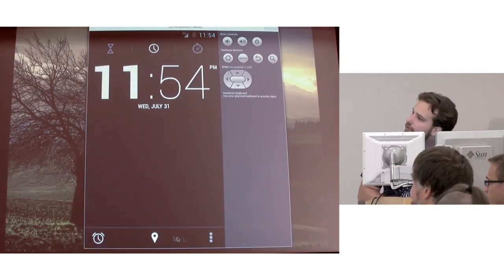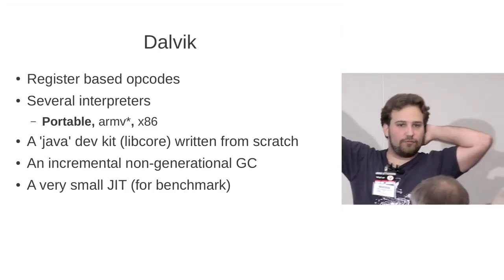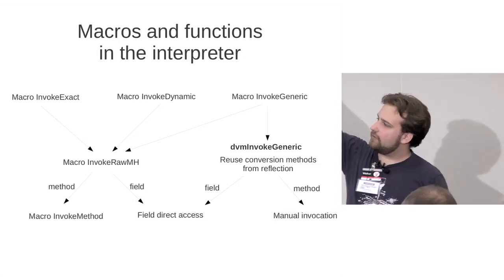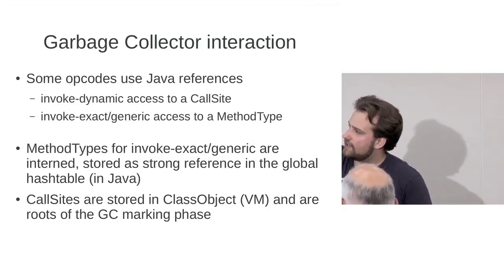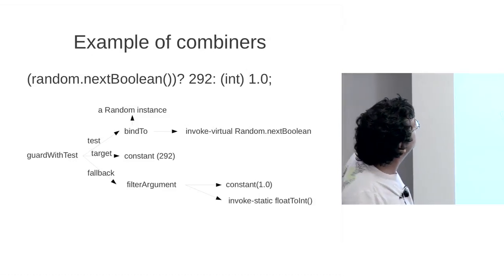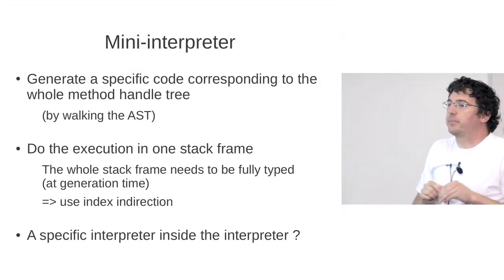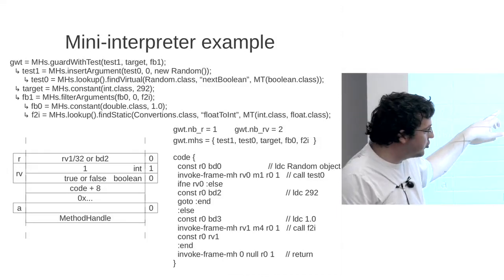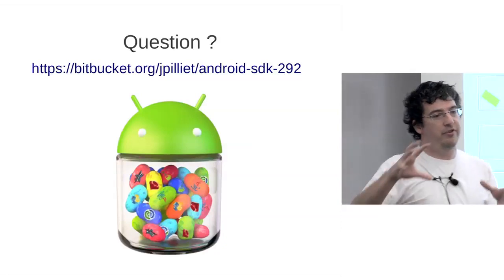JSR 292 on Android with Rémi Forax and Jérôme Pilliet